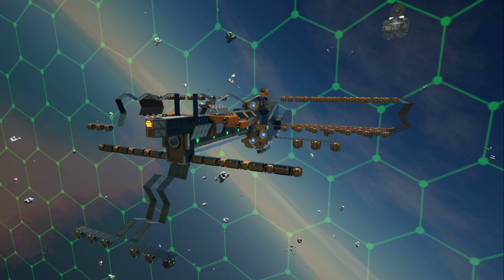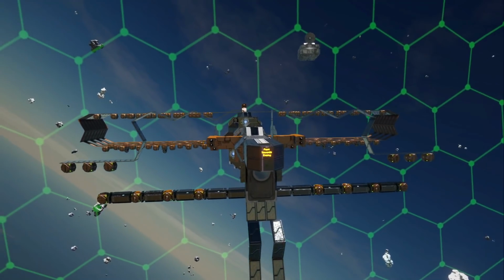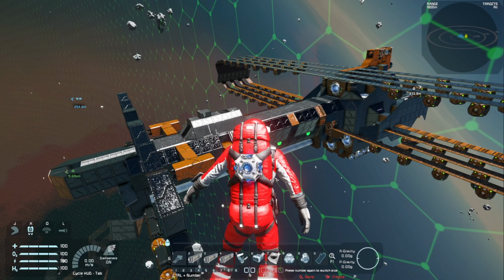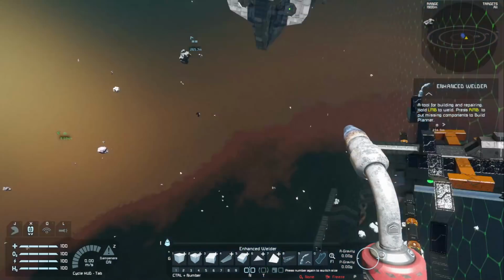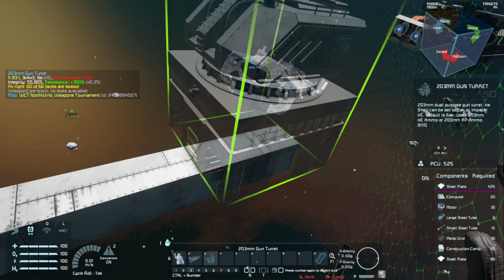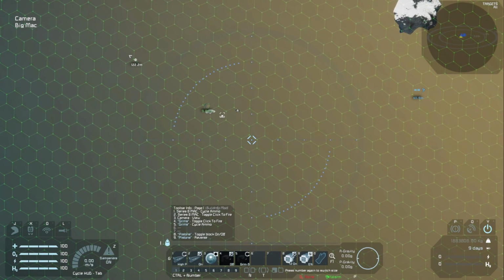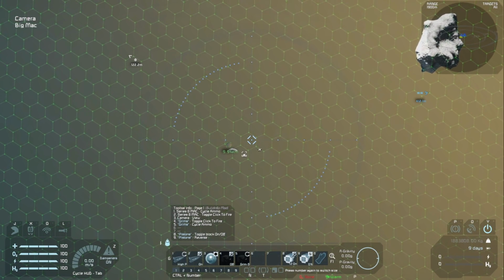MAC CANNON - Is it OVER POWERED in SPACE ENGINEERS?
The MAC ( Magnetic Accelerator Cannon ) is in Space Engineers thanks to the mod author MajorXAcE's. A Cannon with incredible range.  But is it Over powered? CaptainShack breaks it down.